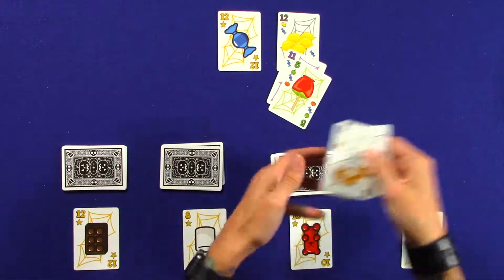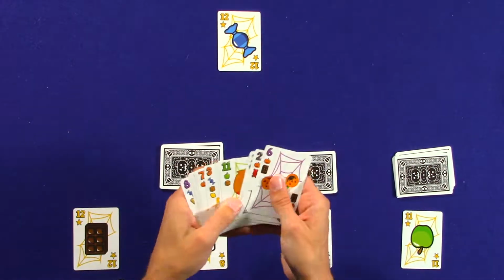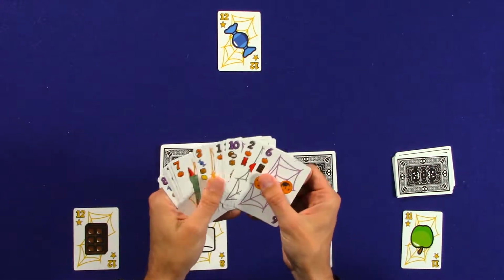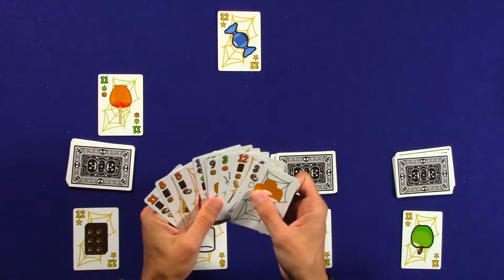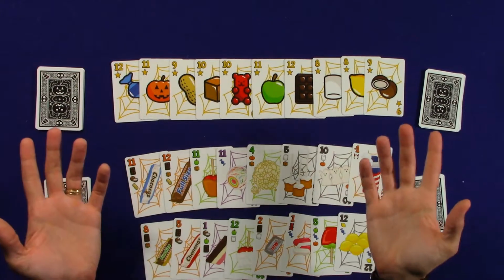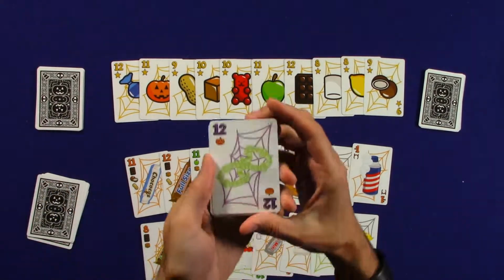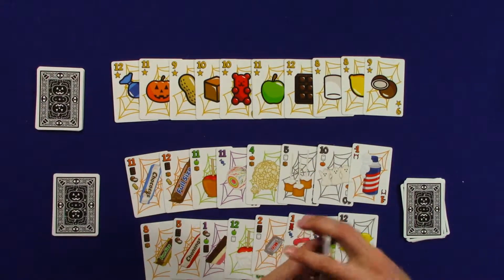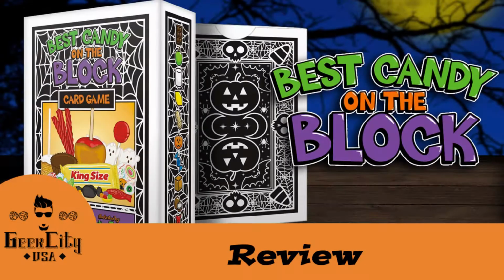Best Candy On The Block - How To Play & Review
Best Candy On The Block is a trick taking card game on Kickstarter now.